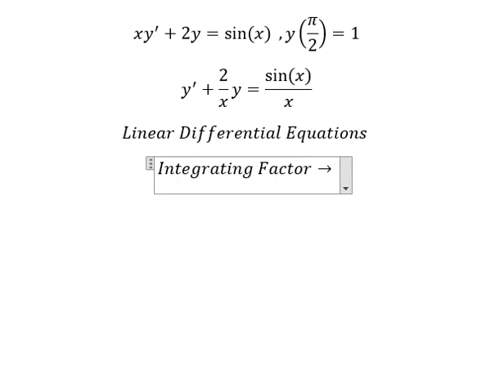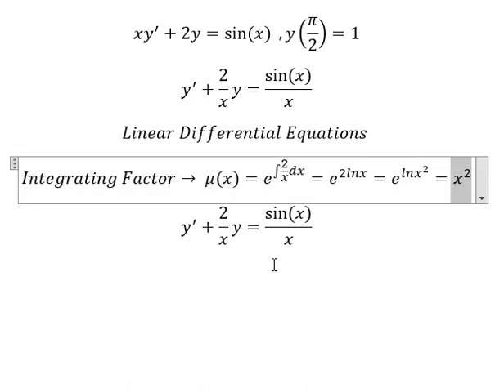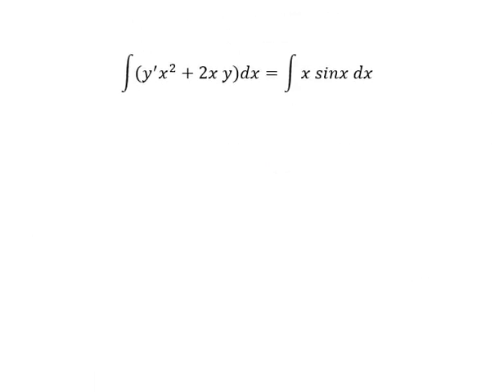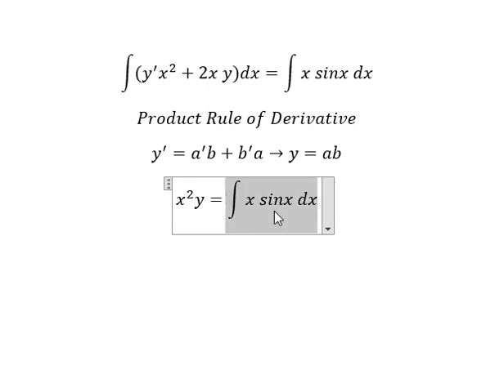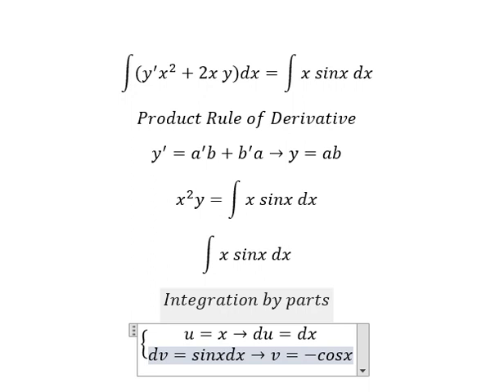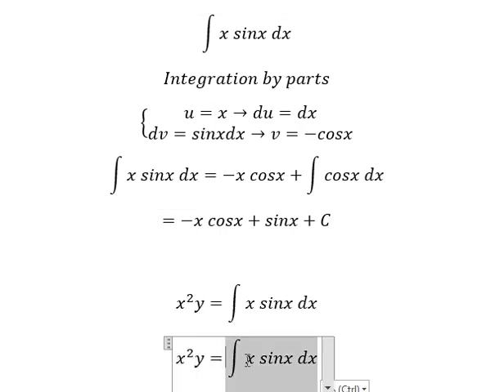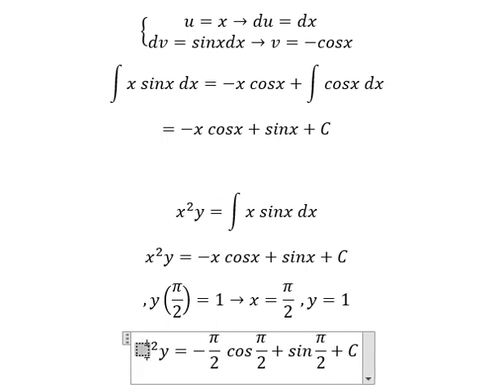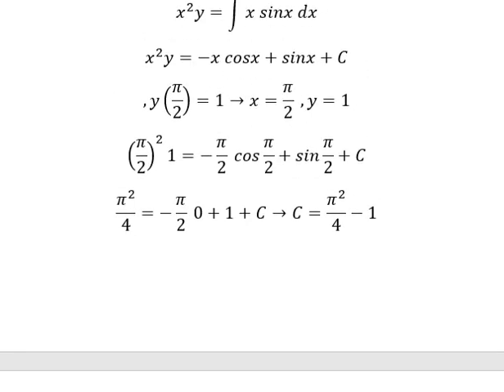Calculus Help: Linear Differential Equations - Integrating Factor - x^2 y=-x cosx+sinx